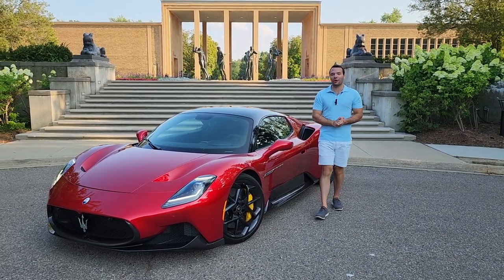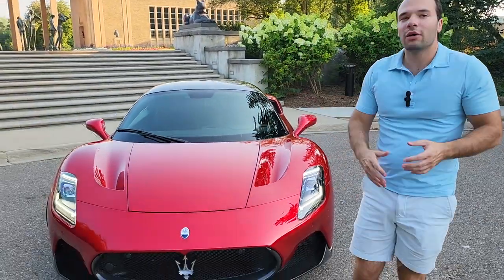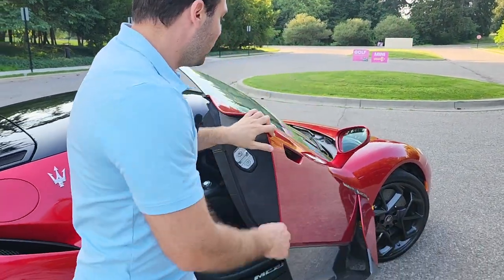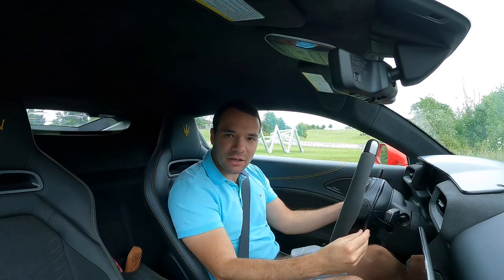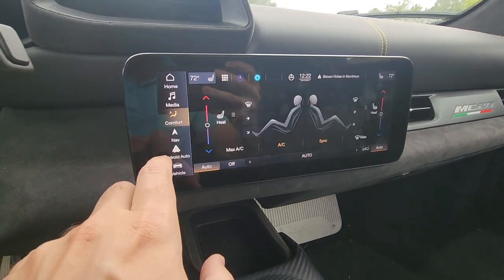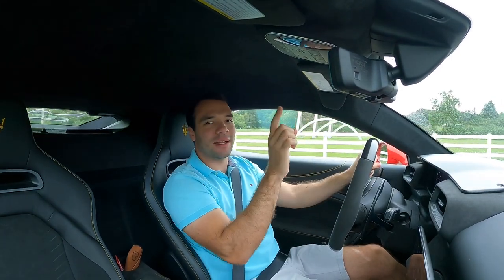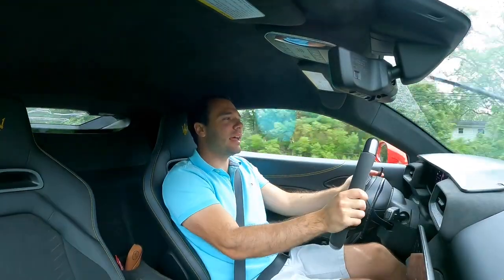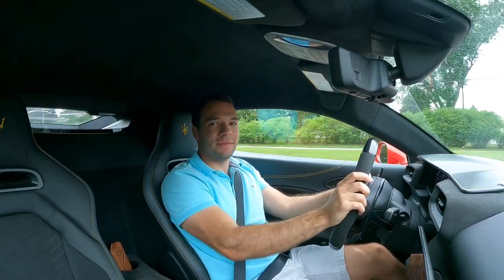Is The Maserati MC20 Worth $212,000? Find Out In Our Review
The Maserati MC20 is a bold step forward for the legendary Italian automaker. Launched in 2023, this supercar immediately captures attention with its sleek, aerodynamic silhouette, reminiscent of Maserati's rich racing heritage. The glistening Trident emblem on its grille serves as a testament to its pedigree. Under the hood, the MC20 boasts a powerful V6 engine, churning out impressive horsepower figures that rival its competitors in the supercar arena. Its acceleration is breathtaking, pushing you back into the plush leather seats, and the roar of the engine provides an exhilarating symphony for car enthusiasts.

Beyond its performance, the MC20 doesn’t skimp on luxury. The interior is a blend of modern tech and opulent materials, with a state-of-the-art infotainment system and meticulous attention to detail evident in every stitch and toggle. Driving modes cater to both the daily commuter and the weekend racer, making it versatile for varying road conditions and driving preferences.

But, is it worth the $212,000 price tag? For those seeking a blend of Italian luxury, unmatched performance, and a brand that carries with it a legacy of automotive excellence, the MC20 might just be a worthy investment. However, potential buyers should consider its standing among rivals in the same price bracket. In the end, the Maserati MC20 is not just a car; it's an experience, an emotion, a statement. Whether that statement is worth $212,000 is a decision only the beholder can make.